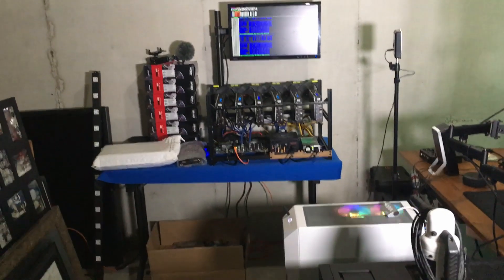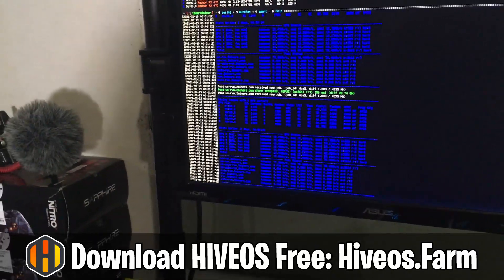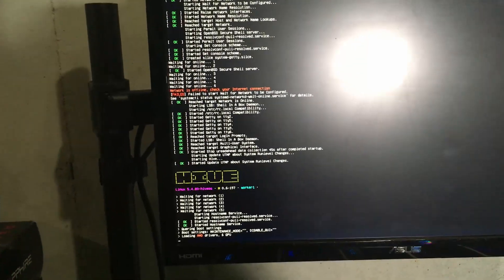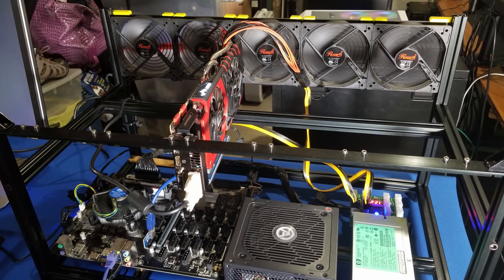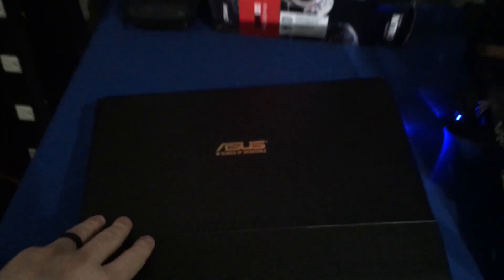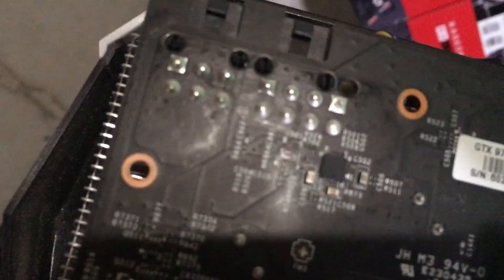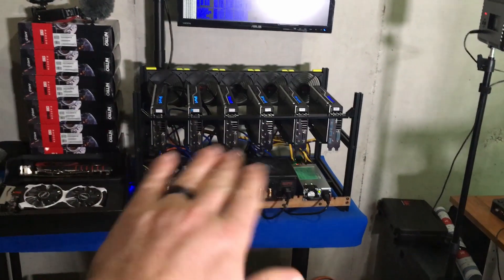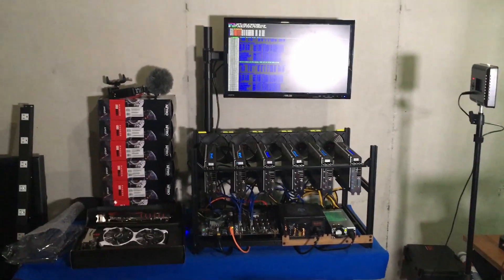MSI NVIDIA GTX 970 GPUs | What Do We Mine With It?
In this video we share with you guys 2 Newer Cards that we got in the mail, one a few weeks ago and one yesterday.  The MSI NVIDIA Geforce GTX 970 and 970 OC. These cards I was able to get under $150 each and thought it would be worth a shot to see what they could mine efficiently.  Are you running MSI 970s? If so what kind of hashrates are you getting currently?

RavenCoin = 14 Mh/s per Card x 6 = 84 Mh/s (Fluxuates)

Note: In a future video we end up needing to utilize one of these cards and mine Ravencoin at around 7 Mh/s after overclocking.

🚀Parts/Products in Video:
Ubit 6 x GPU Risers Kit

BreakOut Board for Server Power Supply

HP Server Power Supply

6 Pin to 6+2 Pin Power Cable

Ares Game 750w Power Supply

Veddha Mining Frame- 6 GPU Frame

00:00 Introduction
00:10 Recap of our Setup
01:00 What We Are Mining Now
01:40 Temperature 511c Error
02:45 MSI GTX 970 Gaming 4G GPU
04:15 MSI GTX 970 4D5T OC 4GB GPU

My Current Mining Rig Hardware In The Video:
⏺ Rosewell Cooling Delta Fans
⏺ Sapphire Nitro RX 470 4GB DDR5 GPUS
⏺ MSI GTX 970 4GB GPU

My Favorite Crypto Mining Channels To Watch:
💠 Red Panda Mining: Youtube.com/RedPandaMining​
💠 VoskCoin: Youtube.com/c/VoskCoin​
💠 Son of a Tech: Youtube.com/c/SonofaTech​
💠 Red Fox Crypto: Youtube.com/c/RedFoxCrypto​​